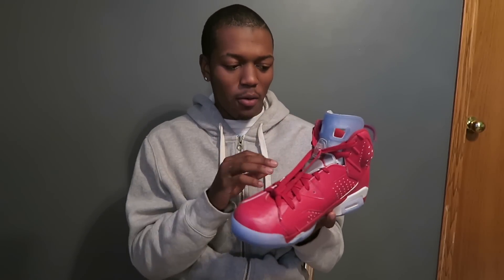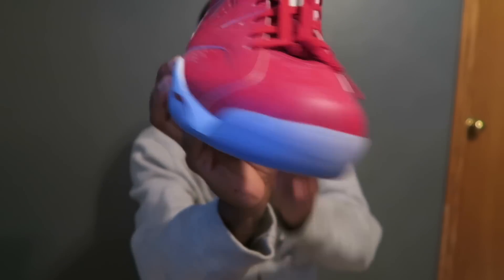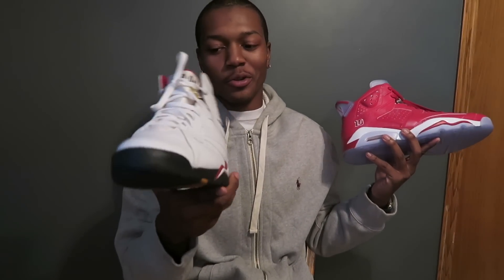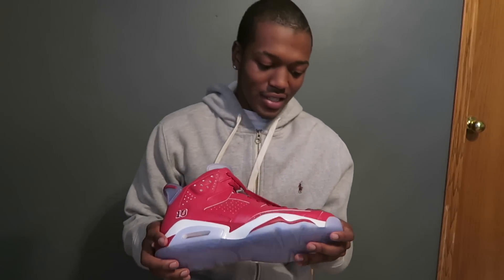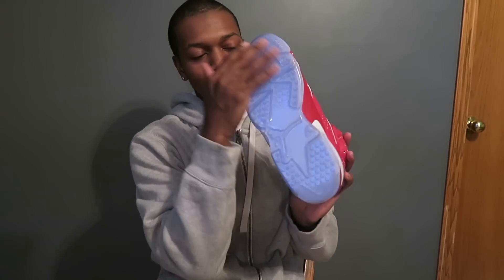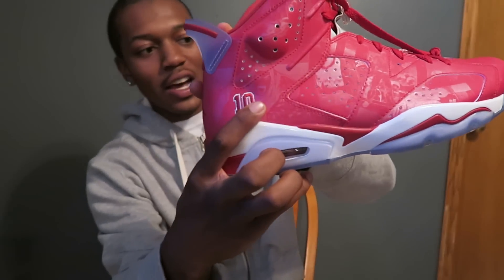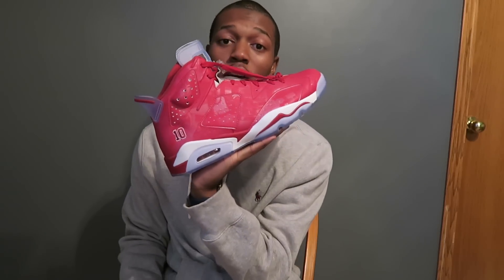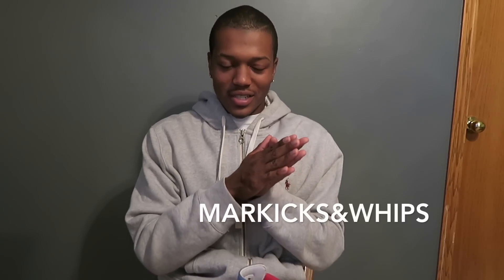Are $600 Dollar Jordans Worth It?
The quick answer is yes. But to some people no shoe is worth 600 but for the details and limited quantities of this shoe. its a no brainer.